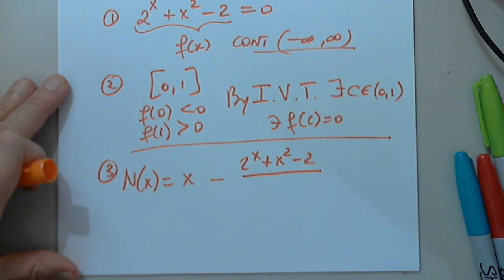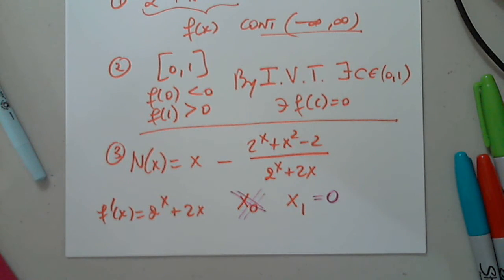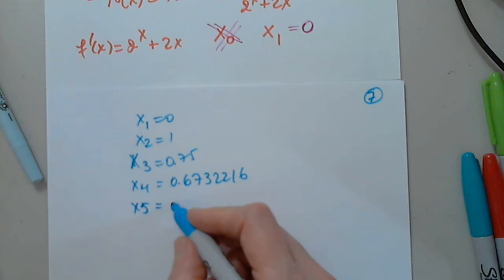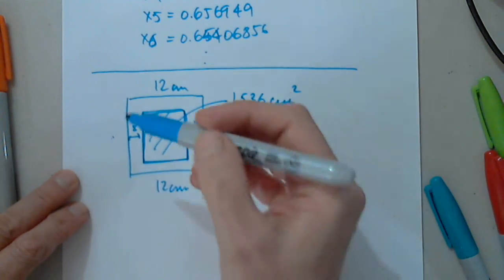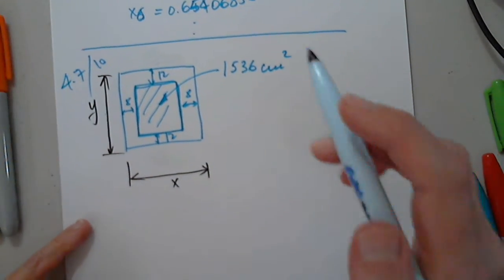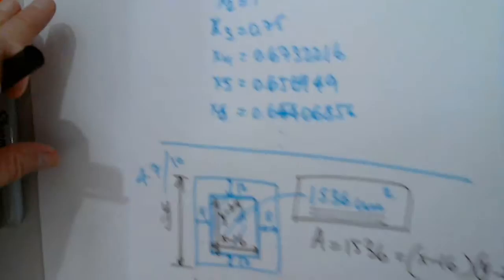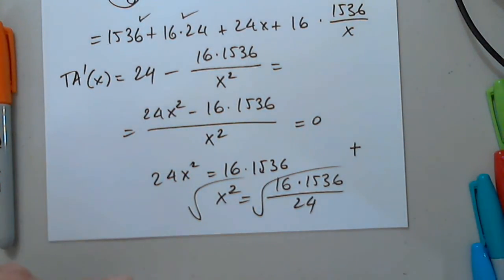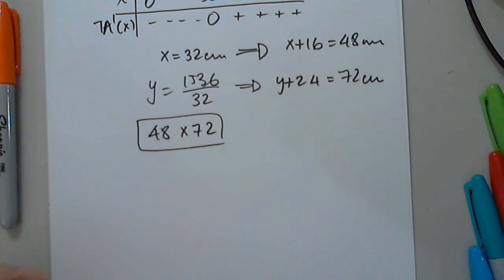MAT 191 TEST 3 REVIEW PART 3 NOVEMBER 15